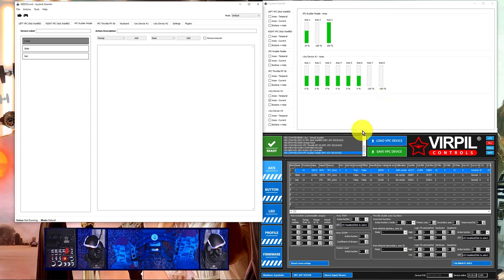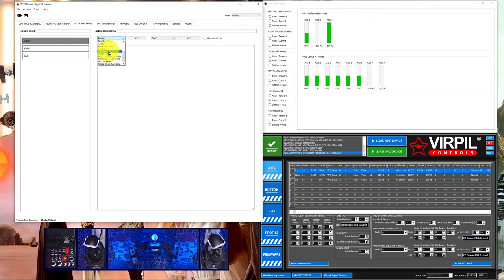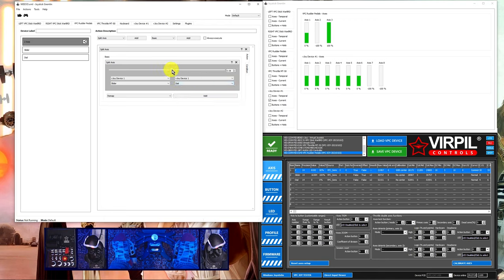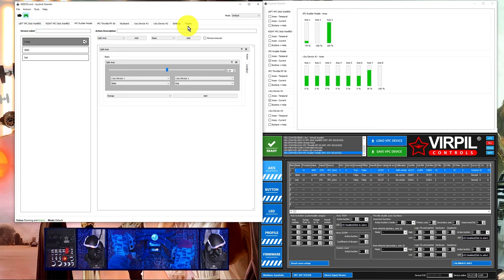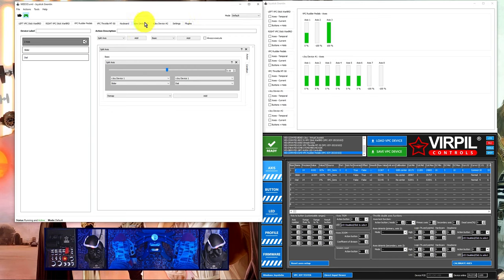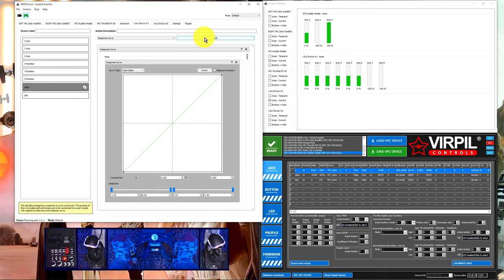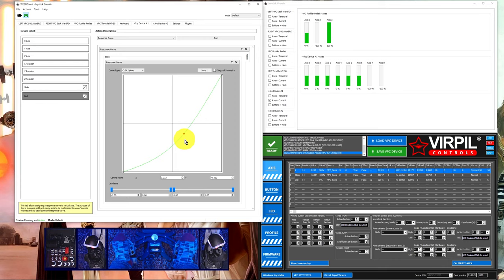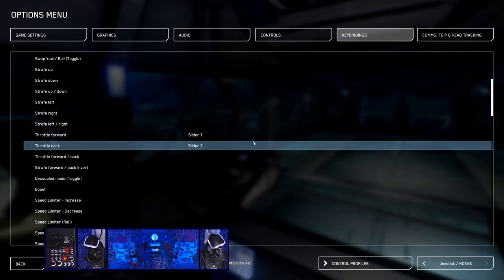Joystick Gremlin - How To Split Axis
In this episode we walk through splitting each side of a physical axis with a center, into two individual virtual no center axis.

Please be sure to checkout our Quick Start Guide first, if this is your first time setting up Joystick Gremlin.

|-SOCIALS-|

WYS – Snowman
Provided by Lofi Records